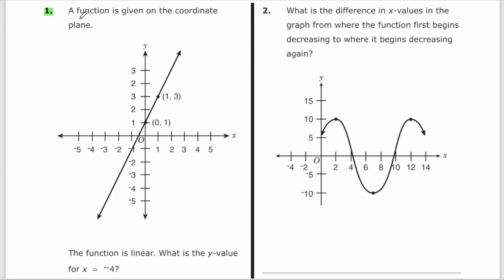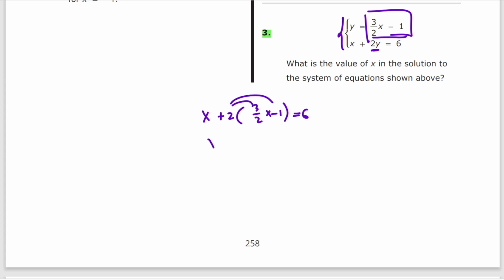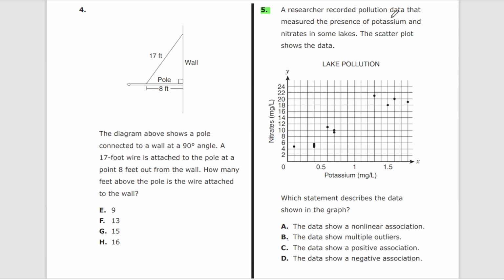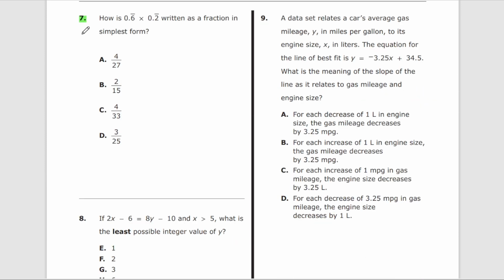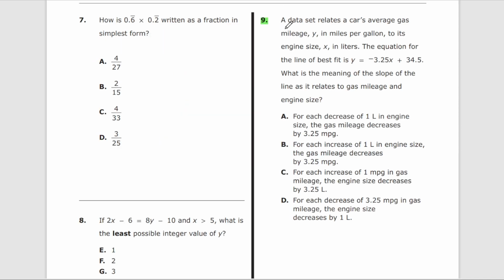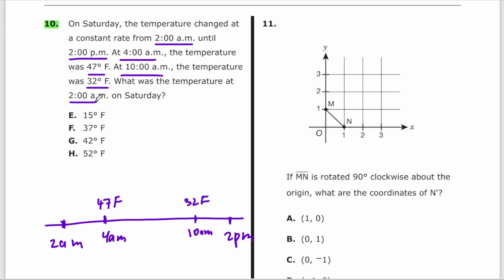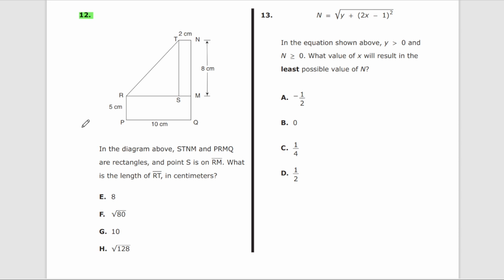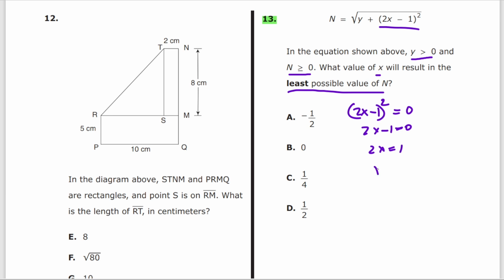SHSAT 9th Grade Review [ SHSAT 2024 ]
Timecodes:
Intro - 00:00:00
Problem 1 - 00:00:48
Problem 2 - 00:01:45
Problem 3 - 00:02:11
Problem 4 - 00:02:54
Problem 5 - 00:03:48
Problem 6 - 00:04:45
Problem 7 - 00:05:28
Problem 8 - 00:05:52
Problem 9 - 00:07:00
Problem 10 - 00:07:58
Problem 11 - 00:09:35
Problem 12 - 00:10:12
Problem 13 - 00:11:15